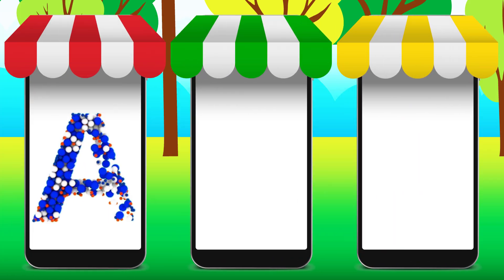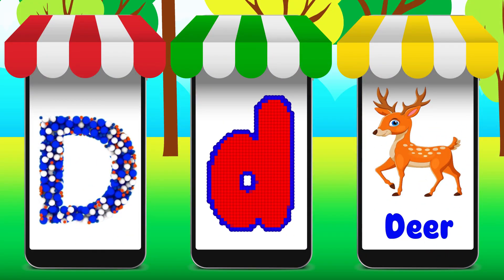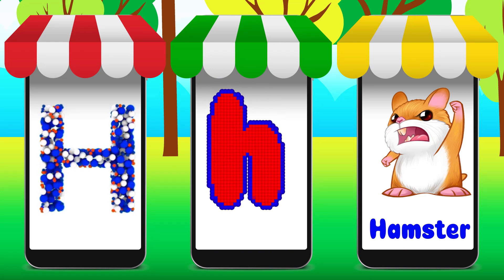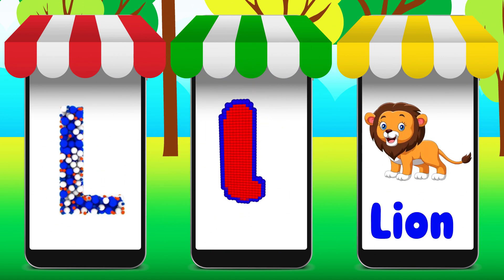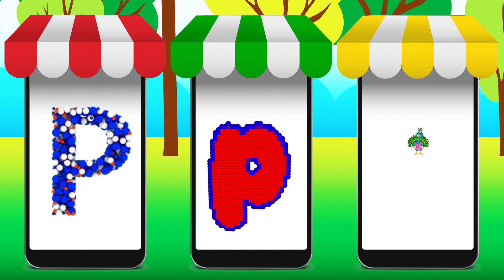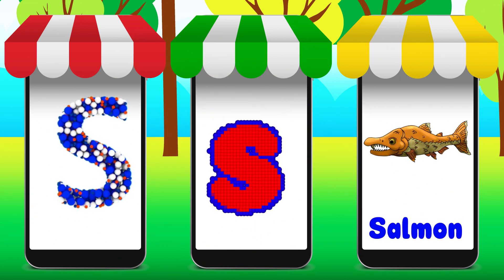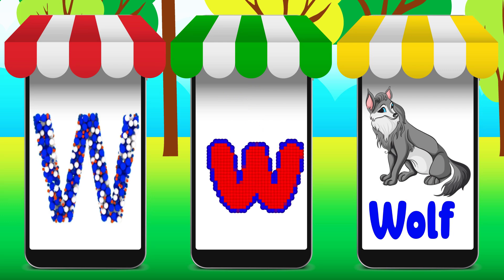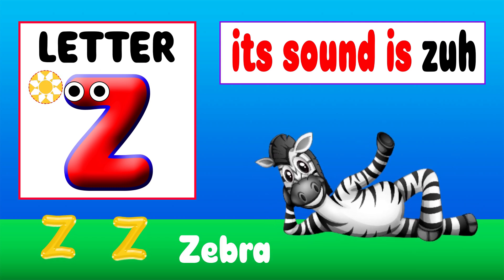ABC Learning For Kindergarten | A to Z Words | Alphabets | Kids ABC | Kids Edubox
You're Quires:
 A to Z Learning Videos
A to Z Learning Words
A to Z Learning English
A to Z Reading Video
A to Z Learning Alphabet
A to Z Learning Videos For Kindergarten
A to Z Vocabulary For Kids
Educational Videos For Kids
English Reading For Kids
Learn ABC
A to Z Vocabulary

You're Quires:
preschool learning videos reading
preschool learning videos for 3 year olds kindergarten
learning videos for toddlers 3 years old
learning videos for babies